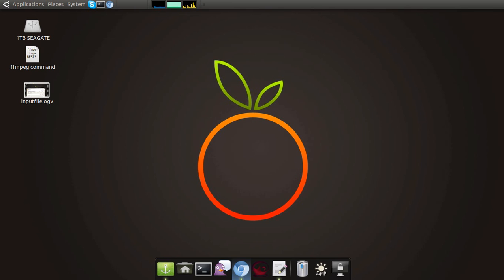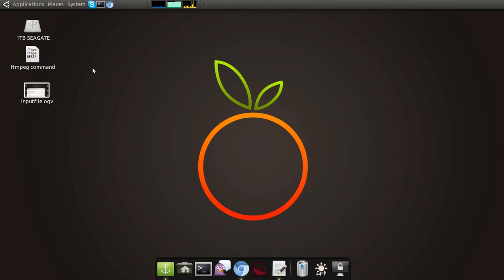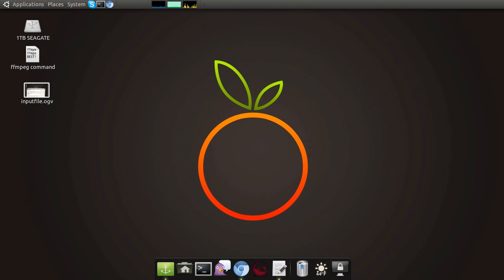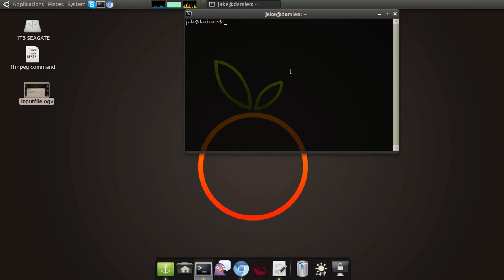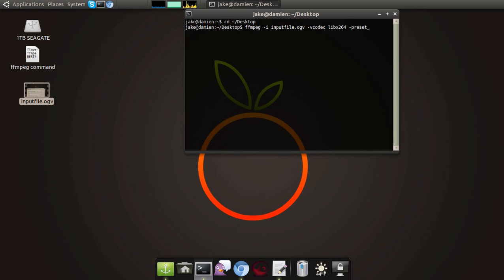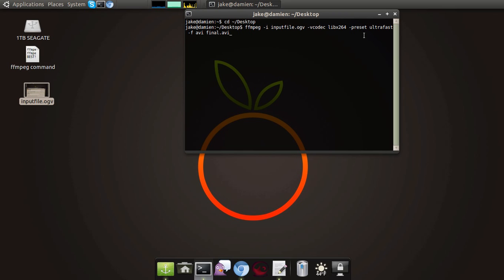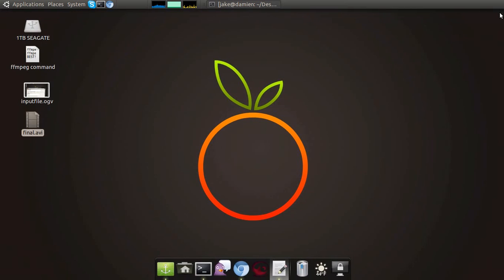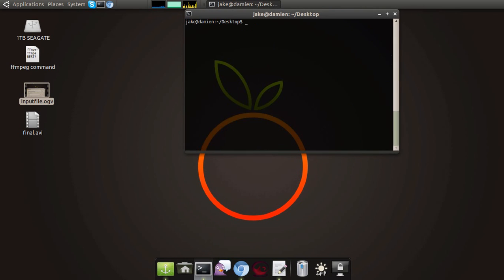[How-To] Convert files with ffmpeg and libx264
This video is a demonstration on how to use the command line tool 'ffmpeg' to convert video or (I'm assuming) audio files. It's a great tool to have installed, especially if you make YouTube videos or do other video work. What makes it great is that it's pretty straight forward and simple to use once you understand some of the parameters because you can just open up terminal, point it to the file, specify parameters, and then the conversion takes place!

And...